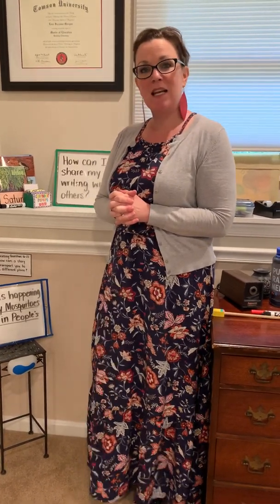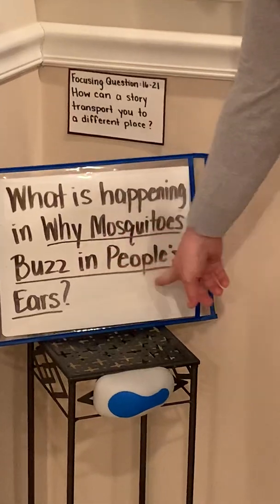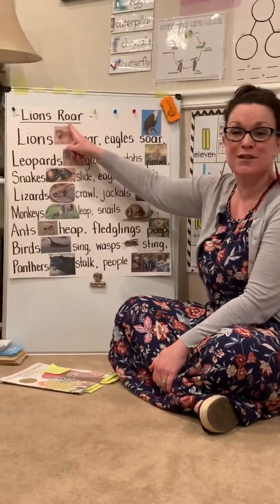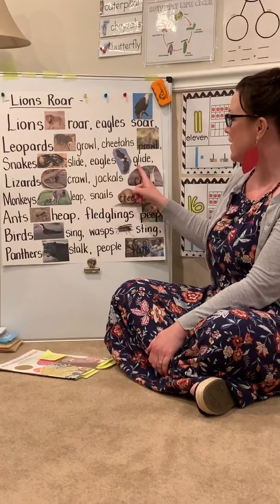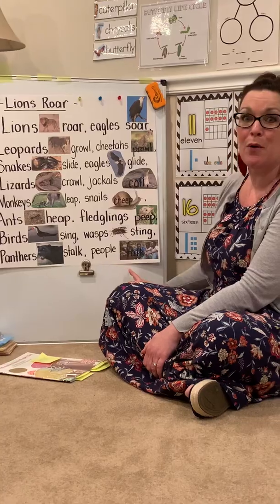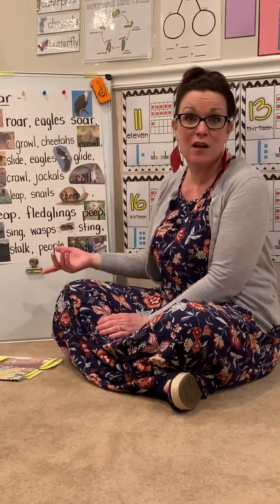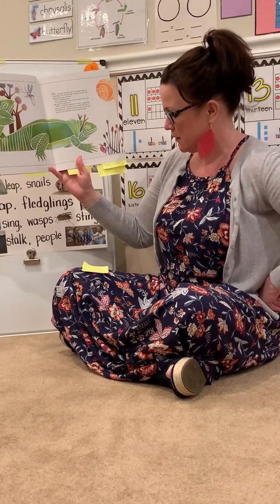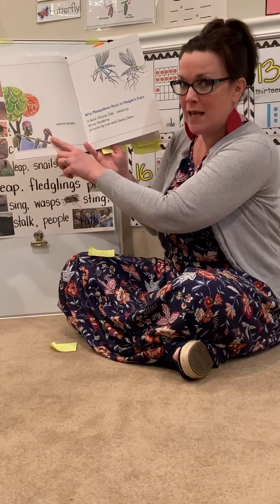W & W Module 4 Lesson 17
In this lesson we explore how the illustrations in, Why Do Mosquitoes Buzz in People’s Ears?, help us better understand the text.